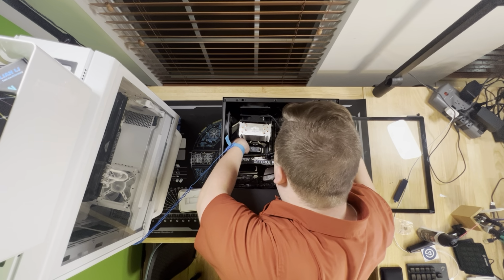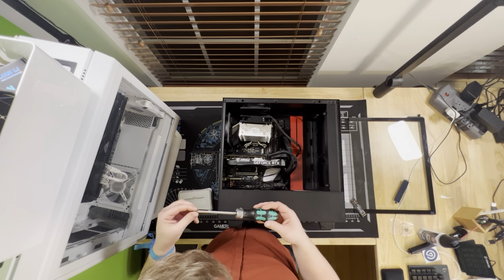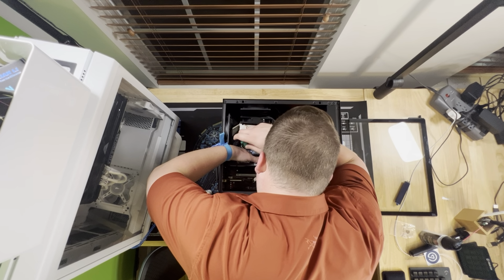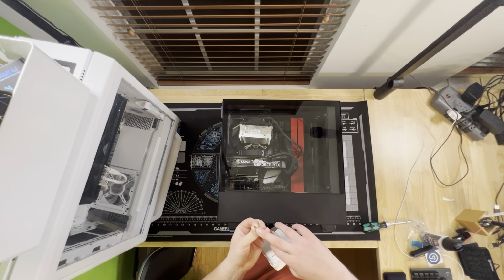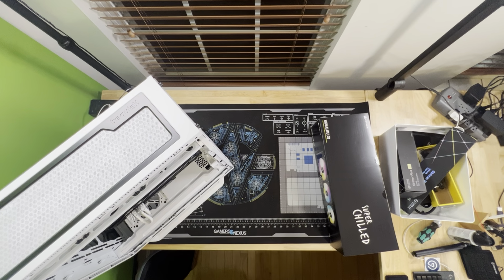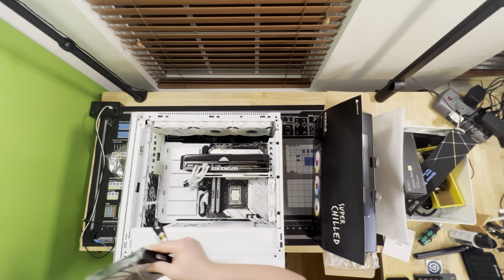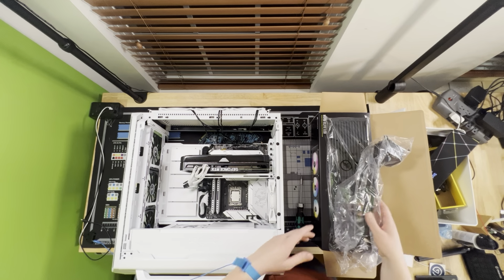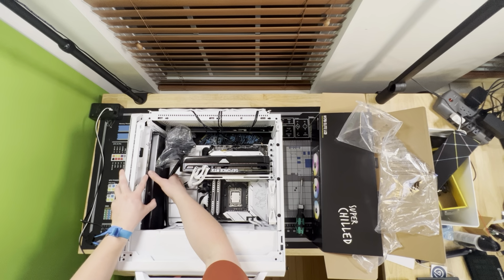Installing NVMe & Unboxing H170i